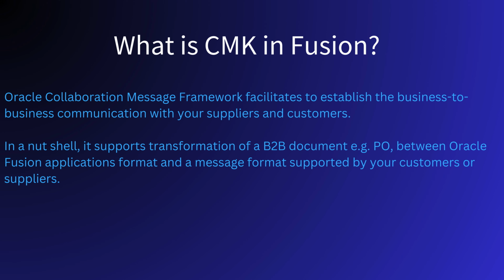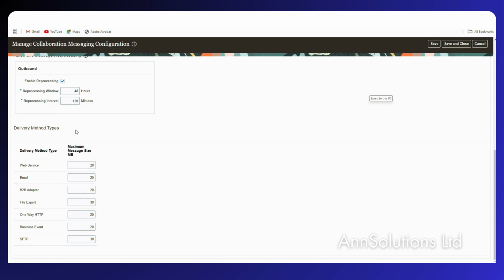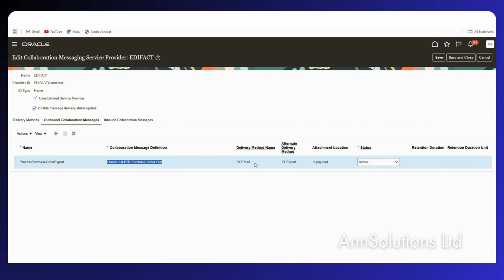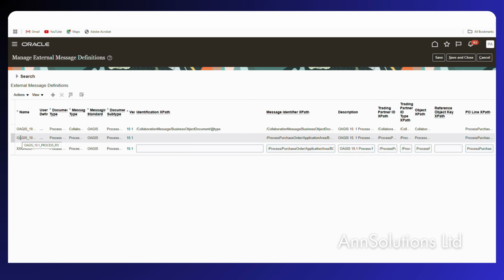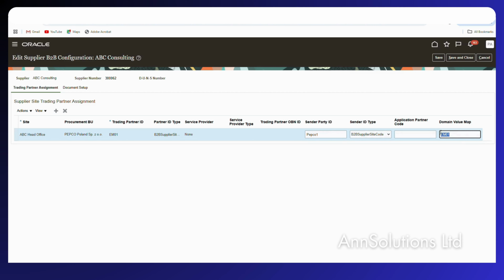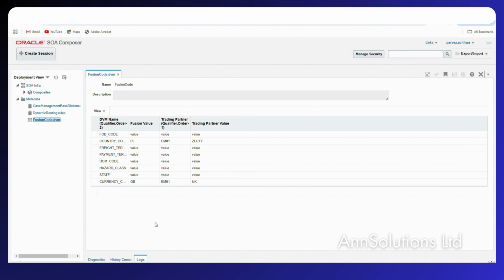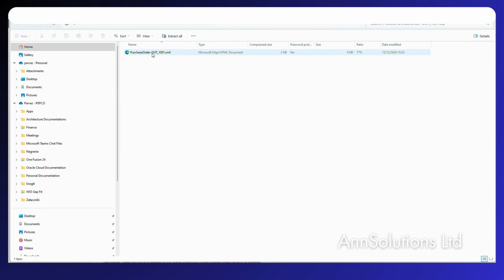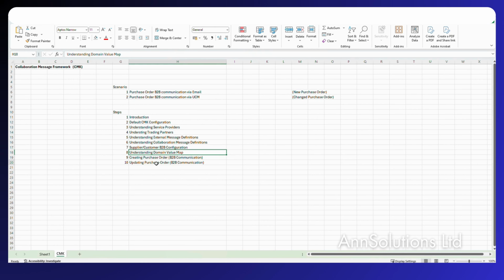Collaboration Message Framework (CMK) in Oracle Fusion (PART 1)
Agenda
Default CMK Configuration
Understanding Service Providers
Understanding Trading Partners
Understanding External Message Definitions
Understanding Collaboration Message Definitions
Supplier/Customer B2B Configuration
Understanding Domain Value Map
Creating Purchase Order (Checking B2B Communication)
Updating Purchase Order (Checking B2B Communication)